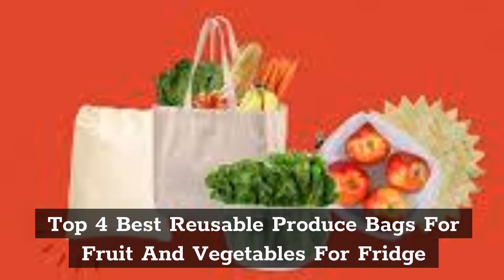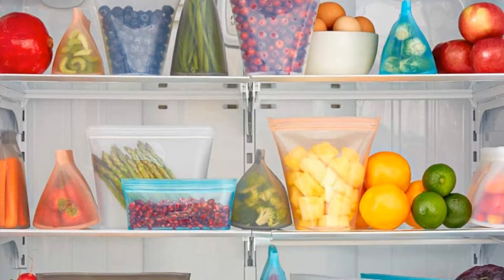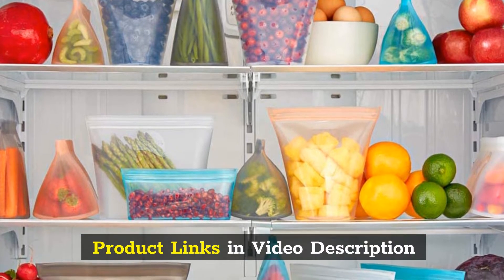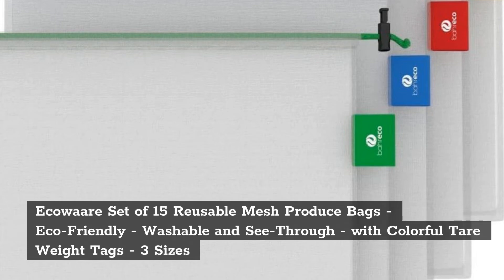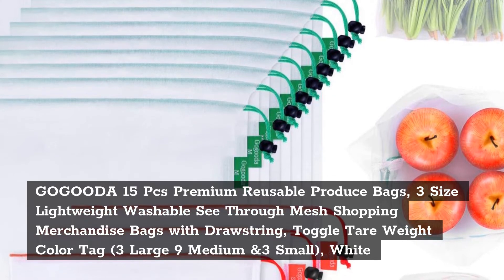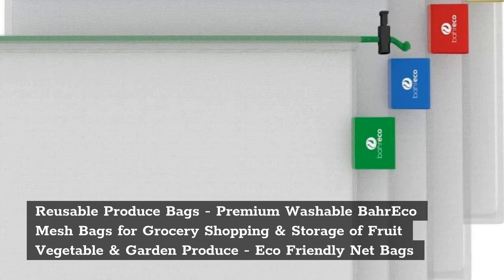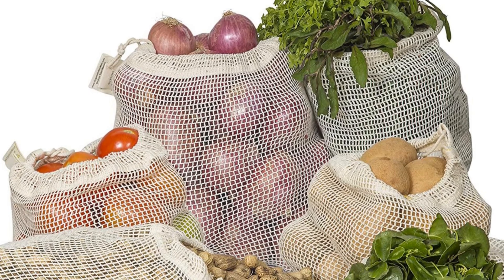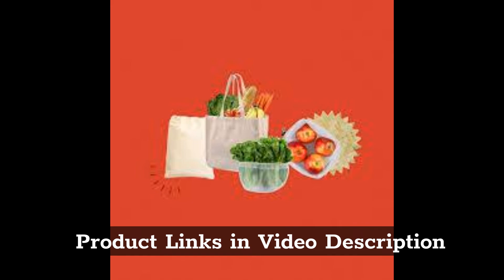Top 5 Best Reusable Produce Bags For Fruit And Vegetables For Fridge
In This Video- We Only Show Available and Top 5 Best Reusable Produce Bags For Fruit And Vegetables For Fridge

In this video, our experts have reviewed the top 5 Best Reusable Produce Bags For Fruit And Vegetables For Fridge and highlight the features,
advantages and disadvantages of Best Reusable Produce Bags. which will help you a lot to find The Best Reusable Produce Bags For Fruit And Vegetables For Fridge that suits you.

Top 1. Ecowaare Set of 15 Reusable Mesh Produce Bags - Eco-Friendly - Washable and See-Through - with Colorful Tare Weight Tags - 3 Sizes

Top 2. GOGOODA 15 Pcs Premium Reusable Produce Bags, 3 Size Lightweight Washable See Through Mesh Shopping Merchandise Bags with Drawstring, Toggle Tare Weight Color Tag (3 Large 9 Medium &3 Small), White

Top 3. Reusable Produce Bags - Premium Washable BahrEco Mesh Bags for Grocery Shopping & Storage of Fruit Vegetable & Garden Produce - Eco Friendly Net Bags

Top 4. Reusable Cotton Mesh Produce Bags - 100% Organic Cotton, Durable, Double Stitched, Washable with Tare Weight & Drawstring - Mesh Bags for Grocery Shopping, Vegetables & Fruits, 6 Bags
Amazon Prime Monthly Offering httpsamzn.to3CiEj4O